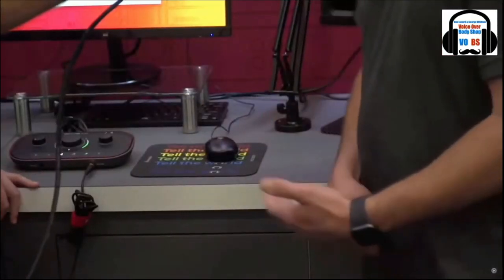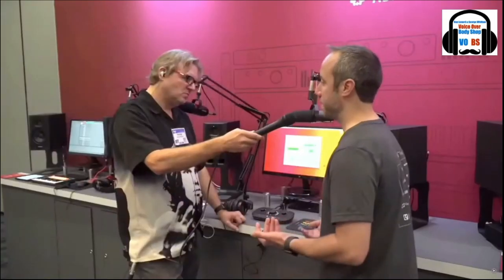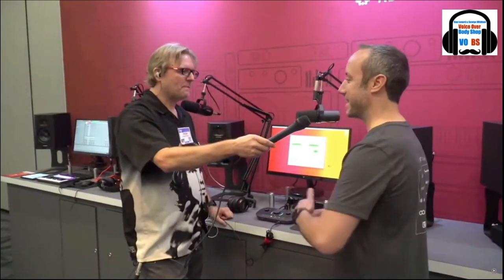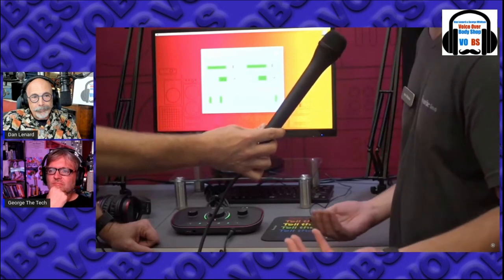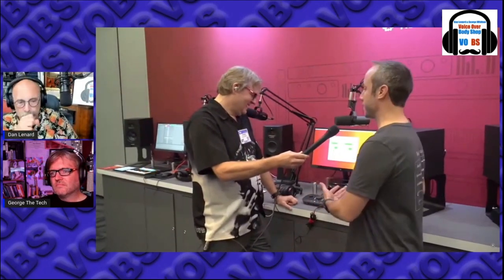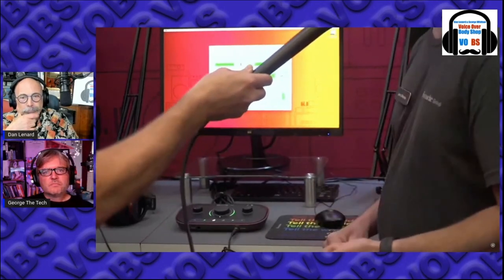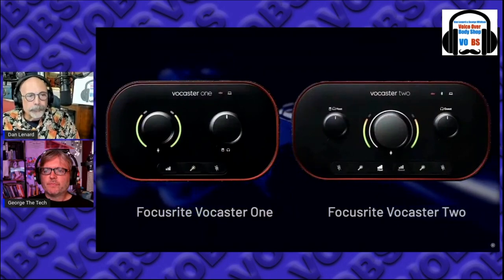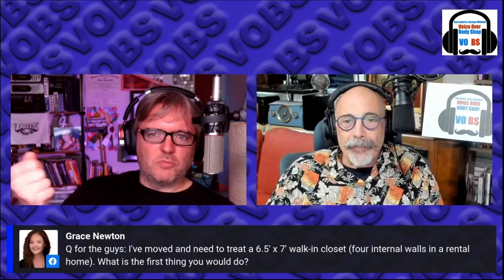VOBS - Voice Over Body Shop - TECH-TALK #80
It’s not science fiction!  There’s no other place to get such inside info on how to record your Voice Over tracks in your home studio!

And on this weeks info packed and entertaining VOBS TECH-TALK #80 we have:
* Georges NAMM Show coverage
* Focusrite VOCaster One/Two (11 mins)
* Audient EVO16, 8 channels of auto-setting gain
* small booth acoustics
* Apple WWDC announcements
* Mac OS Ventura, iPad OS, Handoff, Stage Manager makes multi-windows feel more like a real Mac.

* And, we have another lightning round of answering your submitted questions!

Catch it all week on  Facebook @ our homepage, VOBS.TV, and our podcast for those of you who love to listen on the go!

We love our fans and donors for your continued support. VOBS can’t be here without YOU and our other great supporters:

Voiceoveressentials.com,
VOHeroes.com
Sourceelements.com,
VoiceOverXtra.com,
VOICEACTORWEBSITES.com

Vo2Gogo
Vo2Gogo.com

VOICEACTORWEBSITES.com